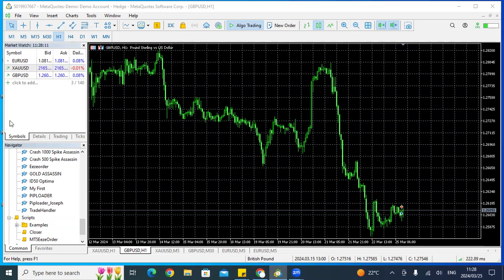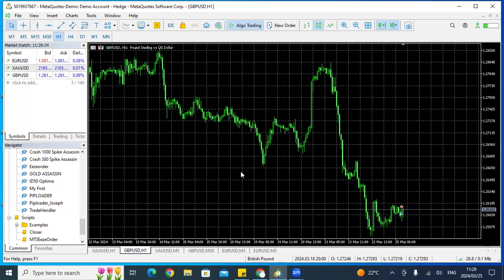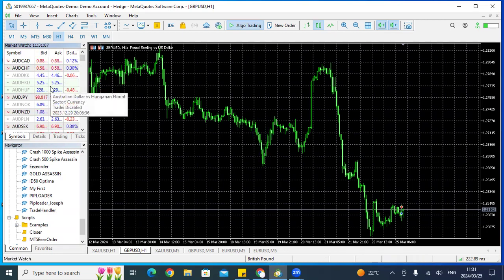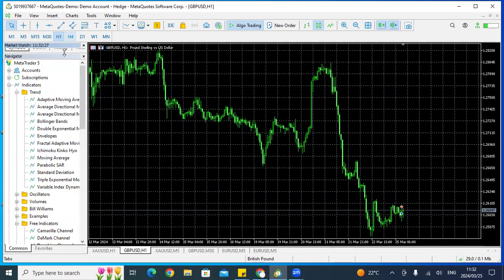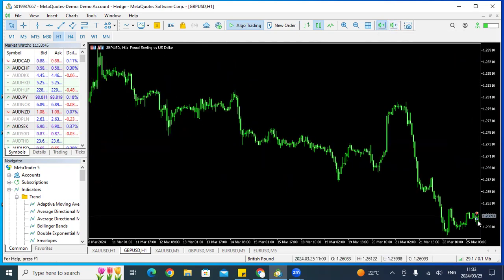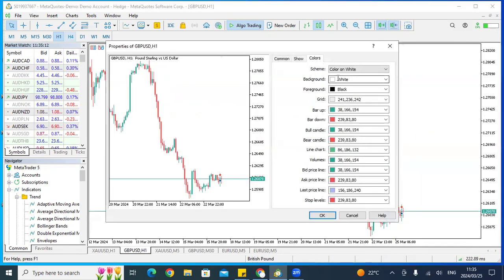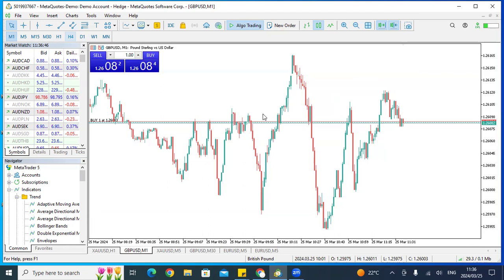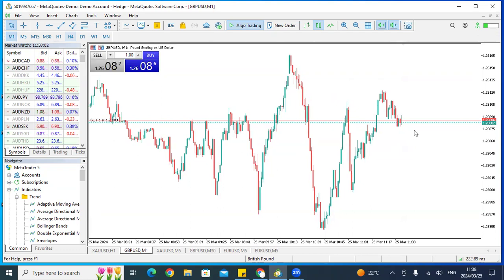Meta Trader 5 Essentials_EP01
Series on the features of MT5 and how to use it more effectively.